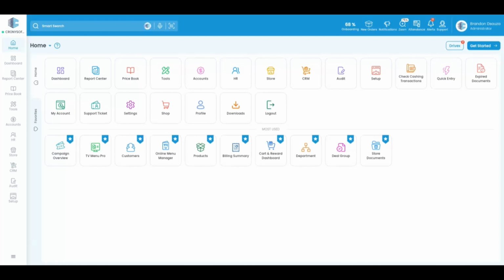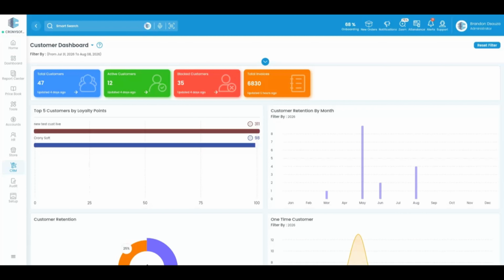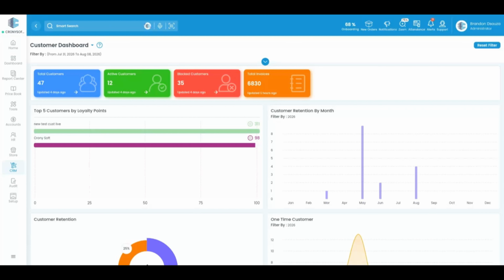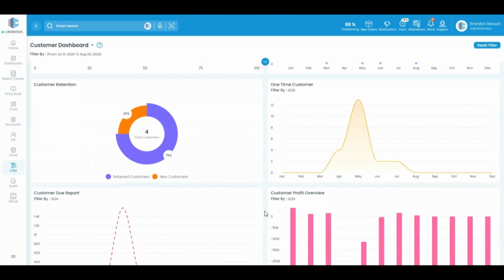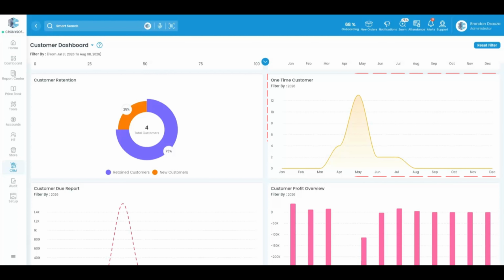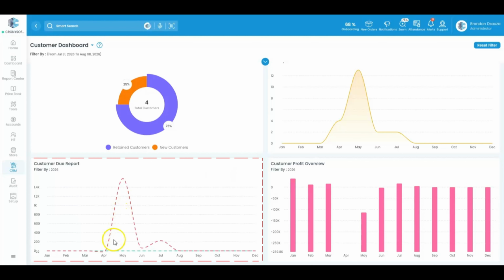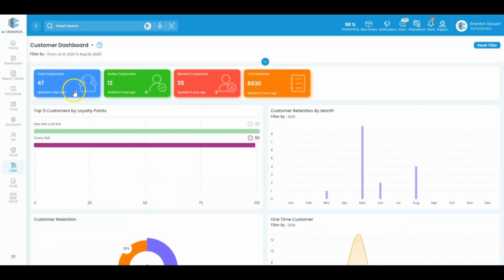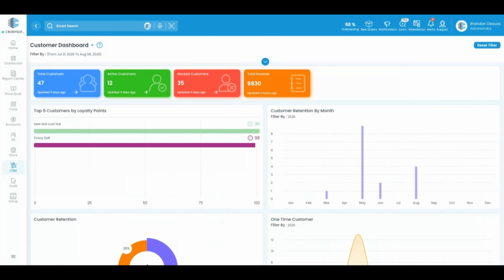CRM | Customer Dashboard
Do you know who your best customers are or are you guessing? With Cronysoft Customer Dashboard, you can track customer activity, loyalty, retention, invoices, balances, and profit from one screen.

In this tutorial, we’ll show you how to use the Customer Dashboard inside the Cronysoft BackOffice CRM module. This dashboard gives store owners and managers a quick visual overview of customer performance, helping them understand who is active, who is blocked, who is returning, and which customers may need follow-up.

In this video, you’ll learn how to:

✔ Open CRM, Customer Dashboard
✔ Use the date filter and reset filter
✔ Review total customers, active customers, blocked customers, and total invoices
✔ View top customers by loyalty points
✔ Review customer retention by month
✔ Compare retained customers and new customers
✔ Identify one-time customers
✔ Review customer due reports
✔ Track customer profit overview
✔ Open customer balance details
✔ Review 30-day, 60-day, 90-day, and total balances

Customer Dashboard helps stores better understand customer behavior, loyalty activity, repeat visits, balances, and customer profitability all from one BackOffice screen.

0:00 Introduction
0:20 Open Customer Dashboard
0:40 Date filter and dashboard overview
1:05 Customer summary cards
1:35 Total customers, active customers, and blocked customers
2:00 Total invoices
2:20 Top customers by loyalty points
2:50 Customer retention by month
3:20 Retained vs new customers
3:50 One-time customers
4:20 Customer due report
4:50 Customer profit overview
5:20 Customer balance details
5:55 Final review